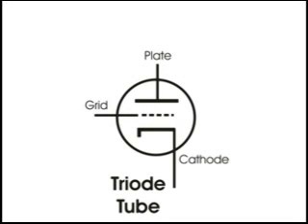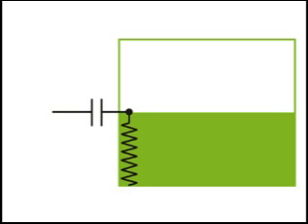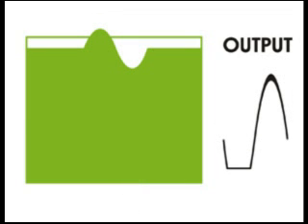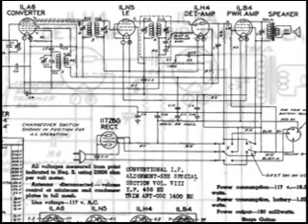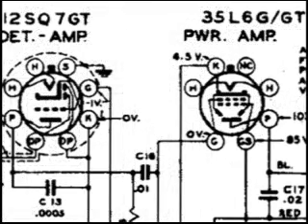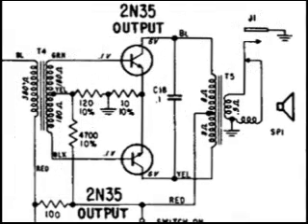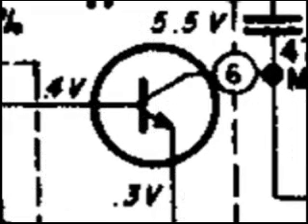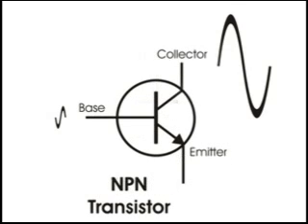Biasing Basics, Class A